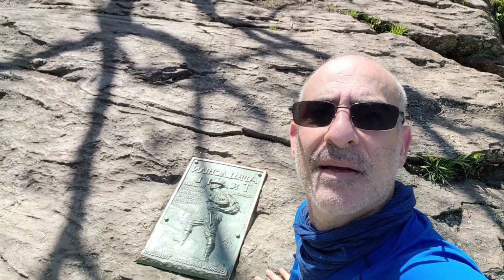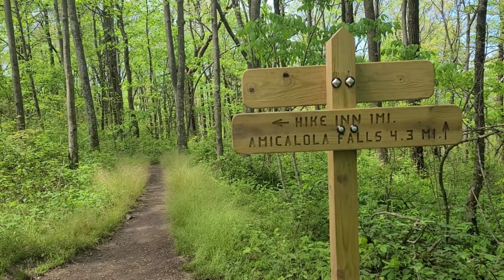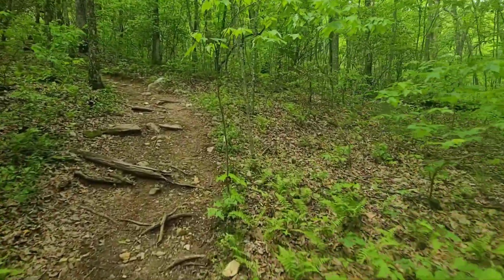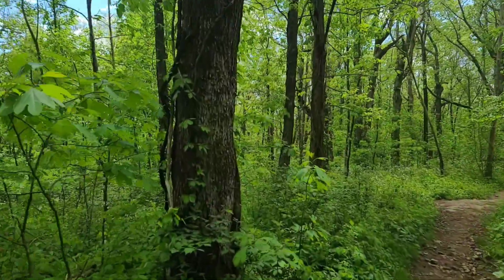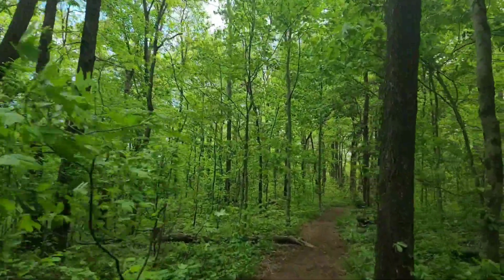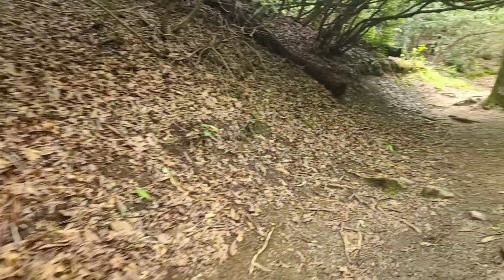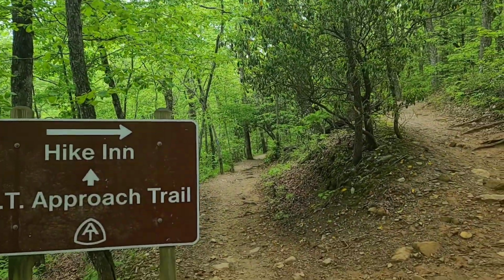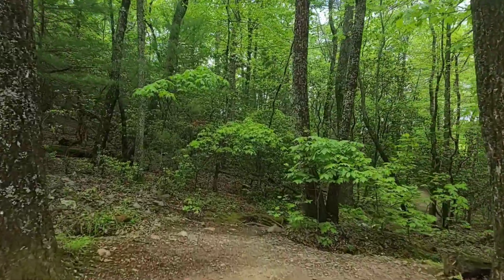Springer Mountain Approach Trail Part 2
Part 2 of my hike on the springer Mountain Approach Trail.  I completed this as a day hike in the spring of 2021.  Unfortunately, (Sort of) due to the stairs being damaged by a recent storm I was unable to complete the trail as planned.  I did the best I could and completed the trail and I certainly completed the mileage.

Let me know if the use of the gimbal makes a difference?

This Video was filmed on a Samsung S20